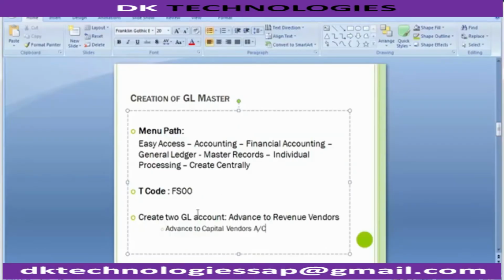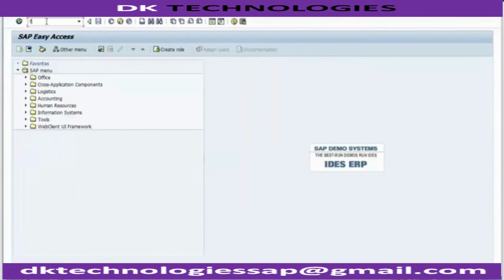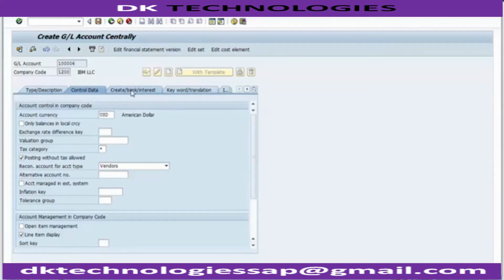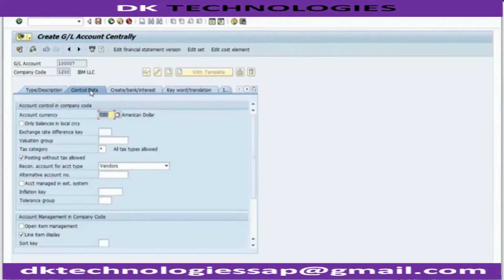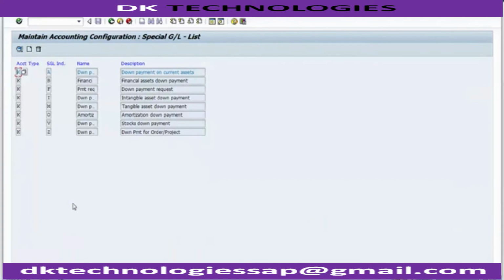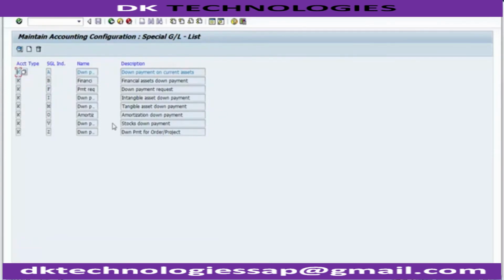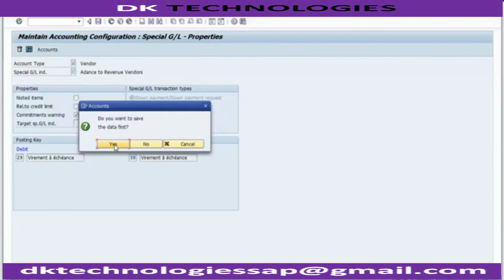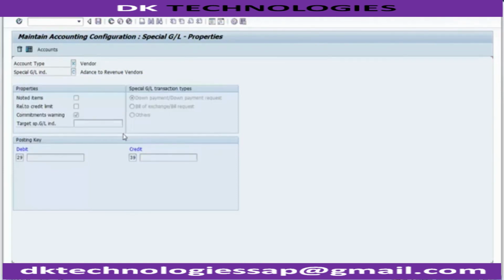How to Configure Advance Payable Down Payment- Fico | Finance Management in Sap | DK TECHNOLOGIES